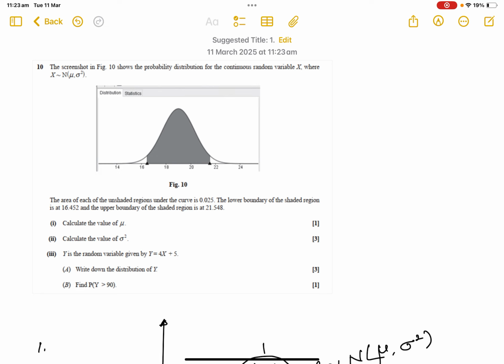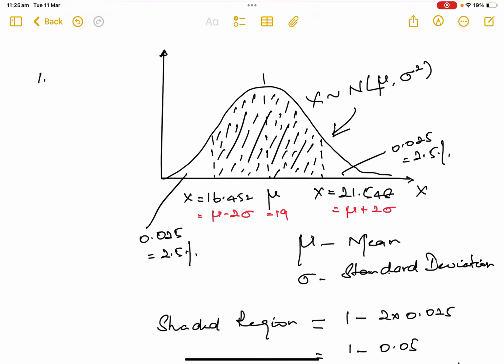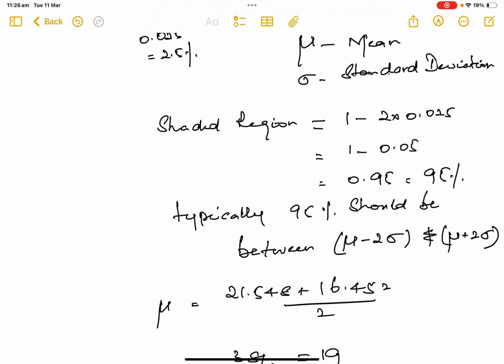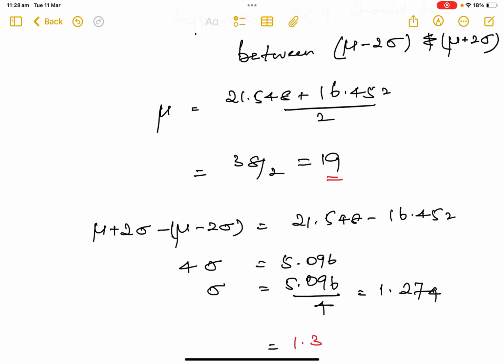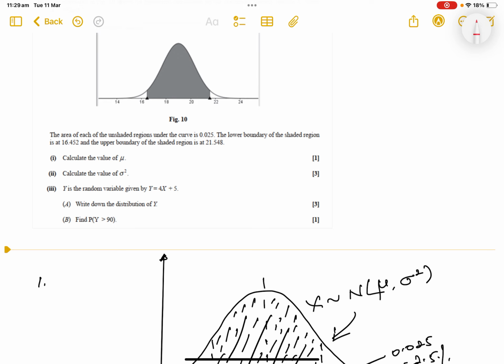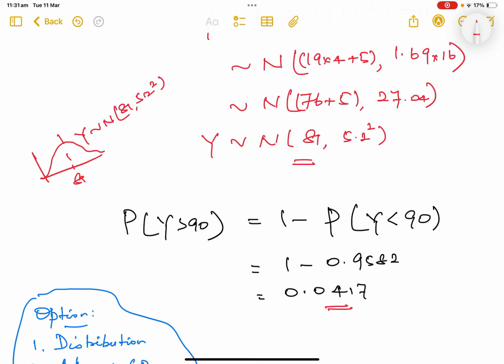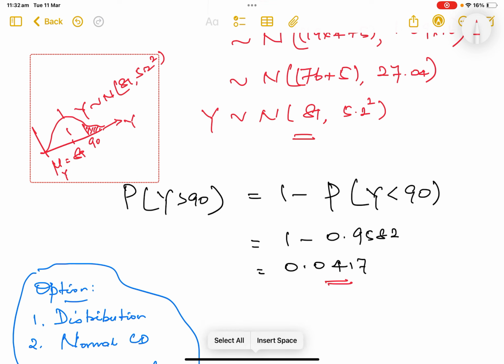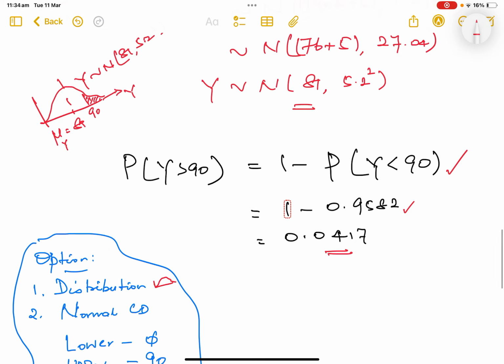Past UK OCR question on Normal Distribution.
Past UK Oxford & Cambridge question on Normal Distribution for A/L students.